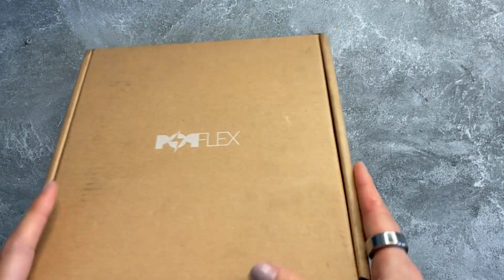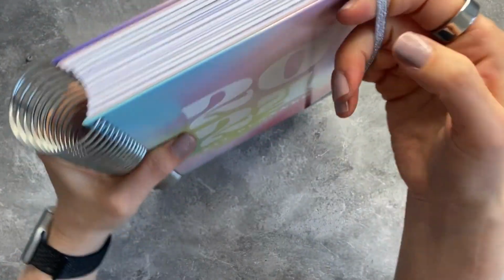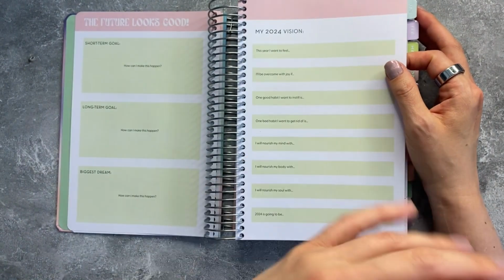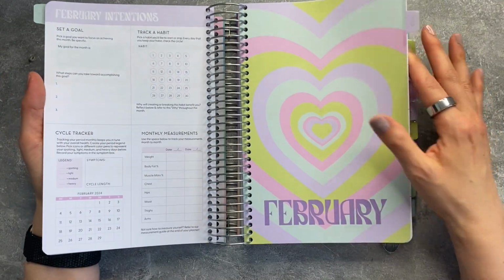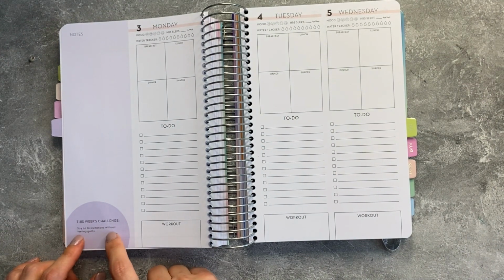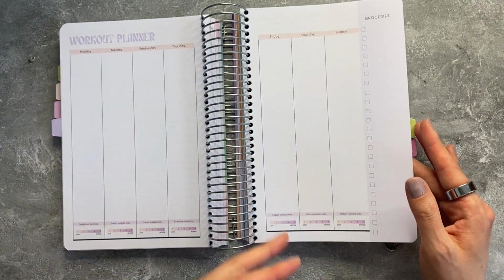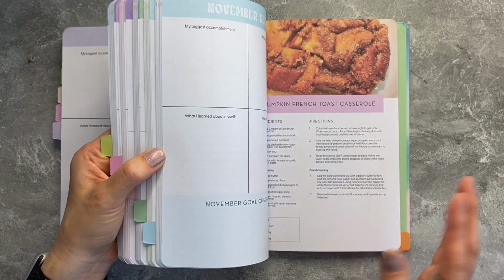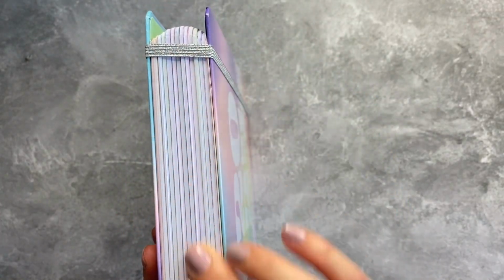UNBOXING Blogilates 2024 Fitness Planner from Cassey Ho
TIMESTAMPS:
0:00 Intro
1:00 Start unboxing a Planner
2:16 Pages review